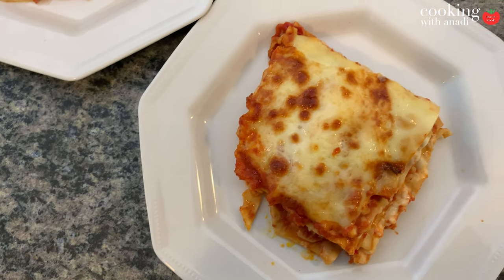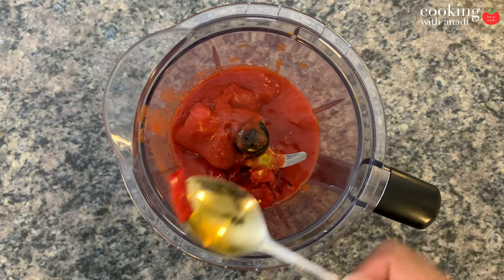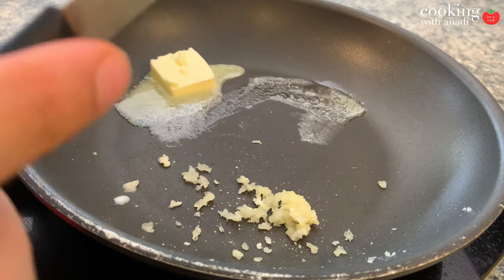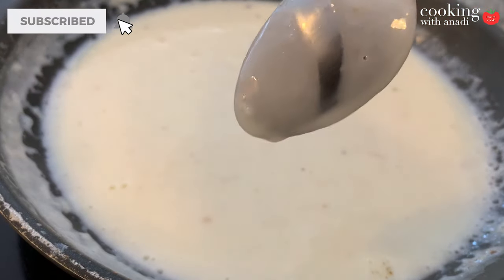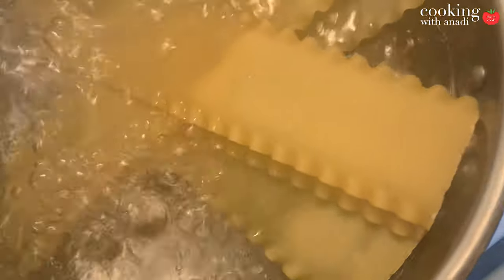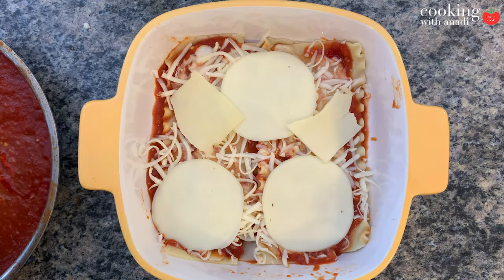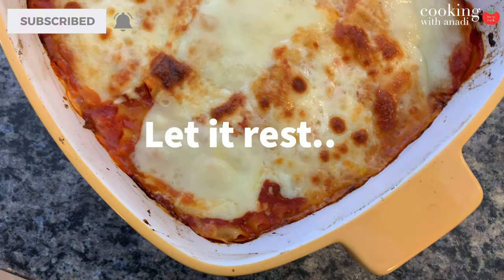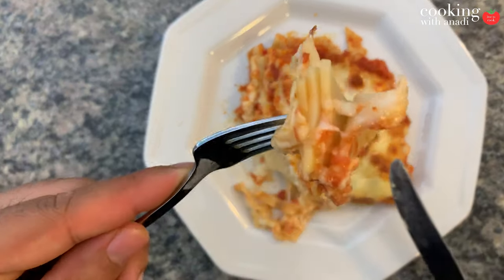Vegetarian Four-Cheese Lasagna | How to Make Lasagna at Home Vegetarian | Easy No-Ricotta Lasagna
This easy vegetarian four-cheese lasagna is the perfect meatless lasagna to make when you want to satisfy your cheese cravings! This is the best no-meat cheesy lasagna to make for dinner tonight! This no-meat vegetarian cheesy lasagna also doesn't have ricotta cheese. This video will show you how to make a lasagna at home, featured with a slightly spiced marinara sauce and a garlic-Parmesan sauce.

PRODUCTS USED:
Calabrian chili peppers
San Marzano tomatoes
Non-stick pan
All purpose flour
Large casserole
Individual casserole
Lasagna noodles
Fish spatula
Garlic press

00:00 Hi!
00:18 Make the Spiced Marinara Sauce
01:37 Make the Garlic-Parmesan Sauce
03:21 Cook lasagna noodles
04:02 Lasagna assembly
05:24 Time to bake!
06:08 Yum!